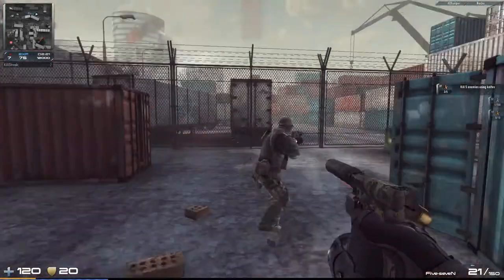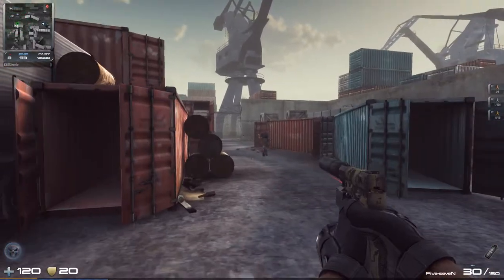ADXsniper 310: 5 knife kills for 1 SP :)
After I luckily did the double-headshot using the SCAR-L I came to this contract: 5 knife kills. Fine for me, kind of fun :)

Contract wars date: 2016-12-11